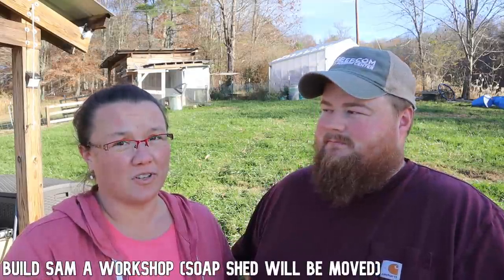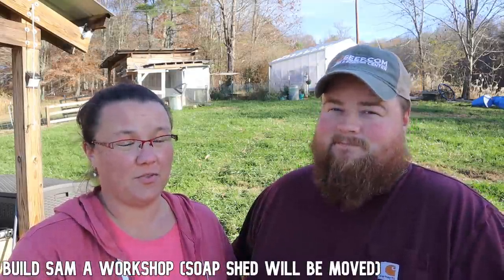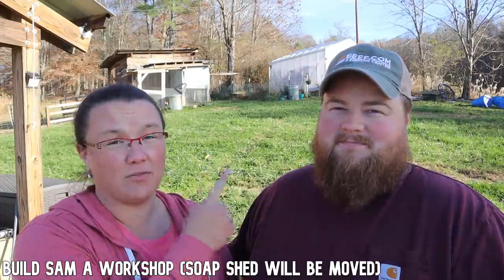REAL TALK: Lists, Money & Sponsorships